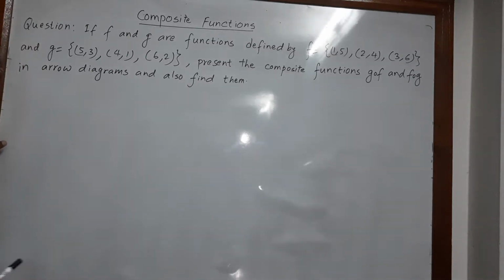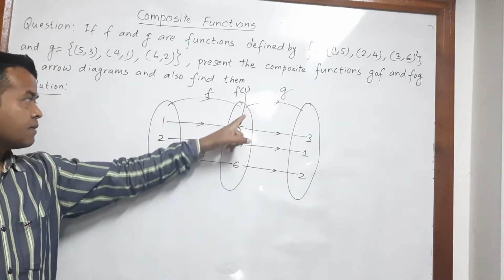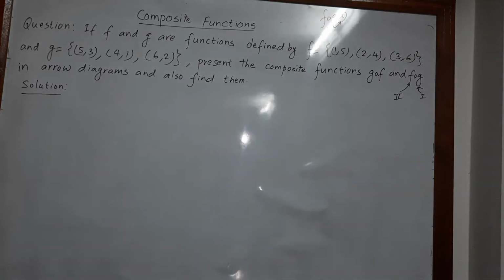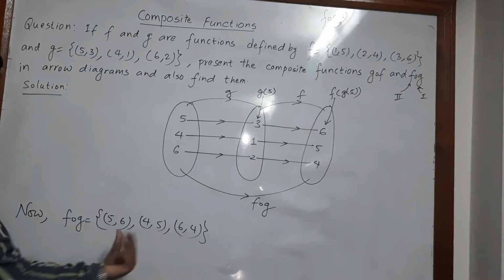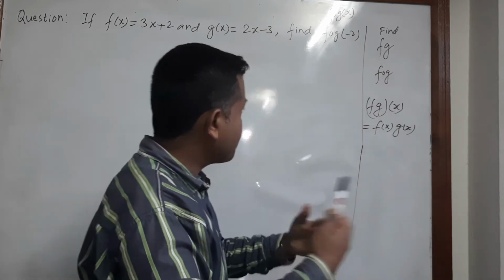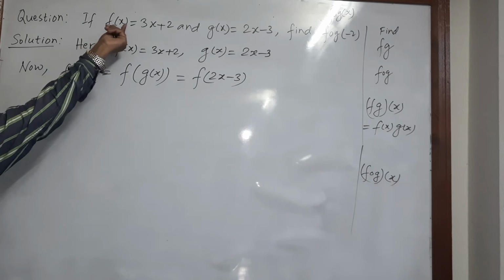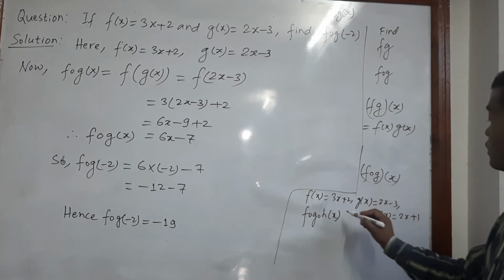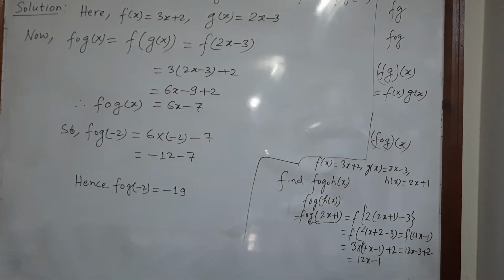How to find composite functions /Experience Maths